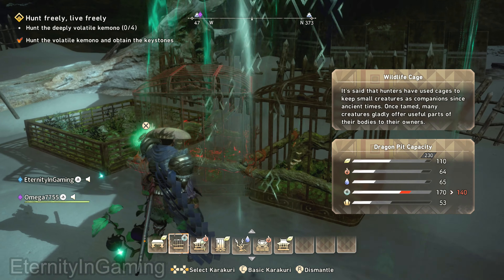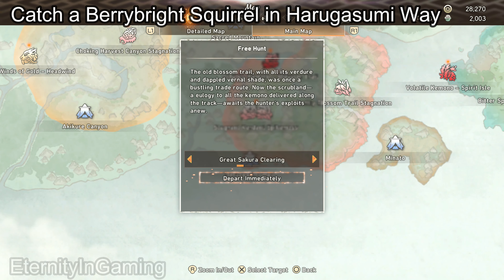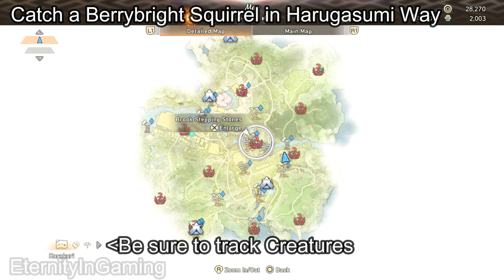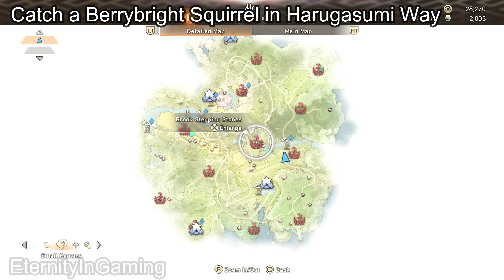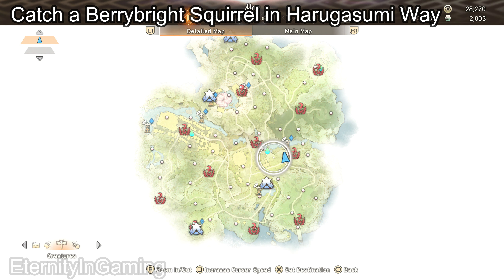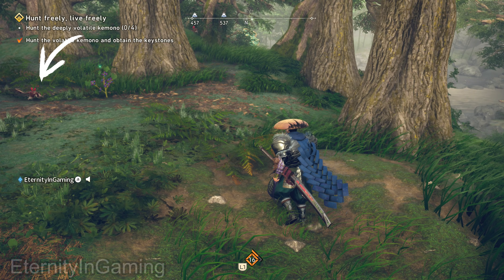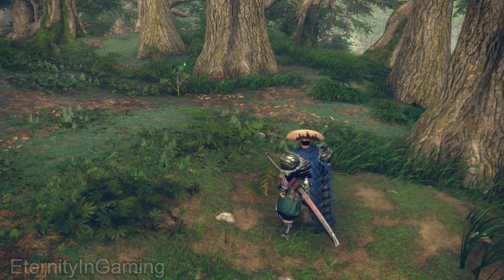Pet Kemono Seed Wild Hearts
the squirrels are so adorable. I would like to catch a giant bunny as well